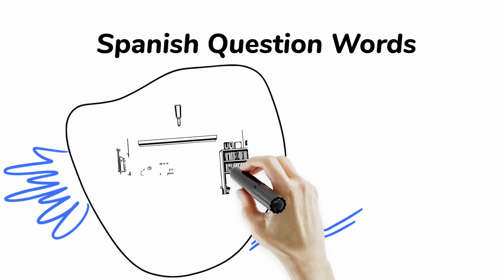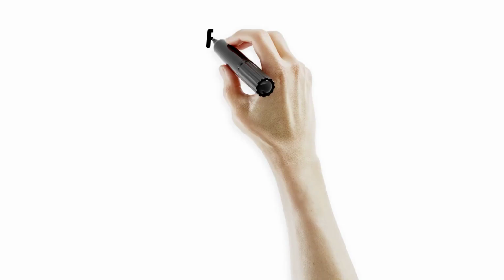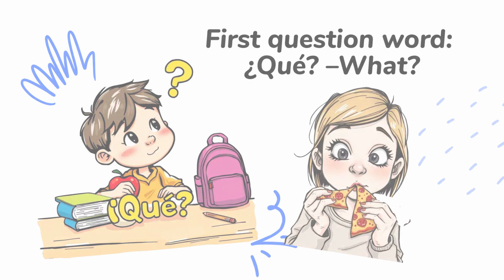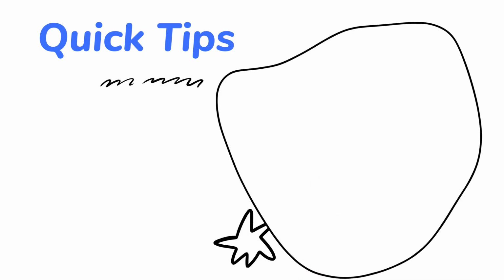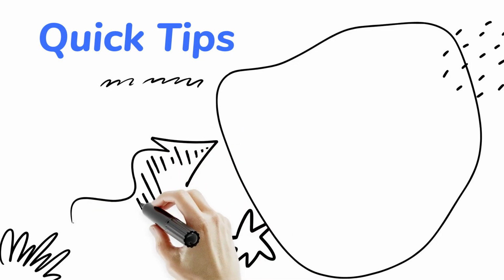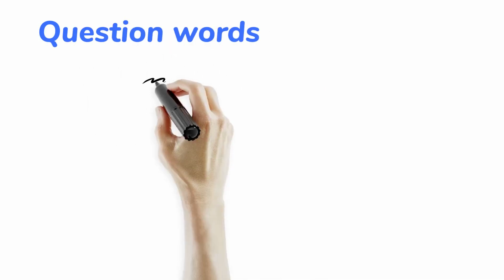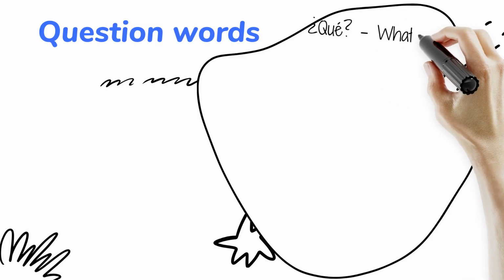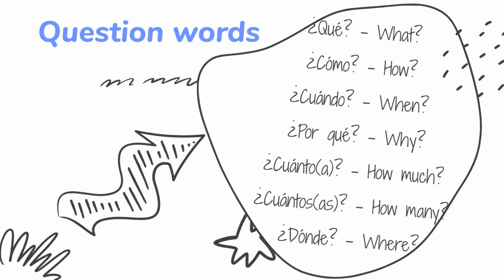Spanish Question Words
📚 Learn Spanish Question Words Easily! | The Spanish Spot
In this lesson, we’ll learn the 7 most important Spanish question words:
👉 ¿Qué? (What)
👉 ¿Cómo? (How)
👉 ¿Cuándo? (When)
👉 ¿Por qué? (Why)
👉 ¿Cuánto? / ¿Cuánta? (How much)
👉 ¿Cuántos? / ¿Cuántas? (How many)
👉 ¿Dónde? (Where)

You’ll hear examples in Spanish with English translations to help you practice and remember them.

✅ Perfect for Spanish beginners, students, or anyone who wants to improve their Spanish.

🔔 Follow The Spanish Spot for more easy Spanish lessons!
📌 Great for middle school, high school, and beginner Spanish learners.